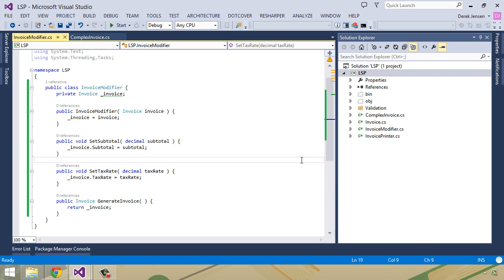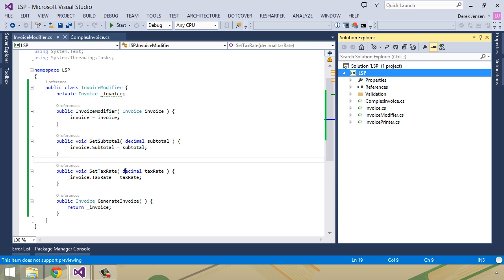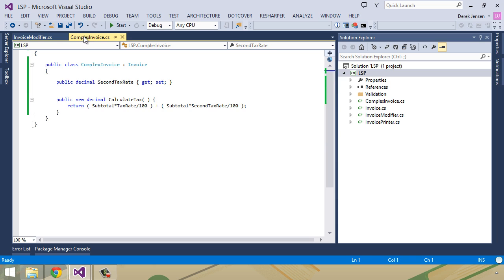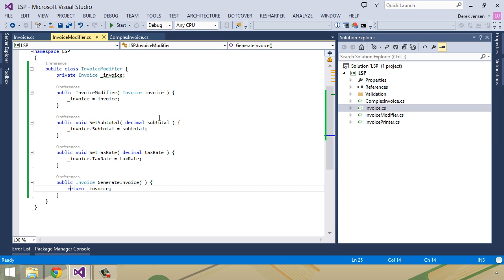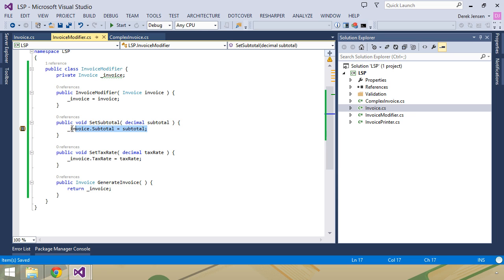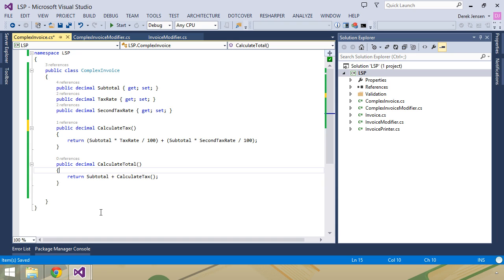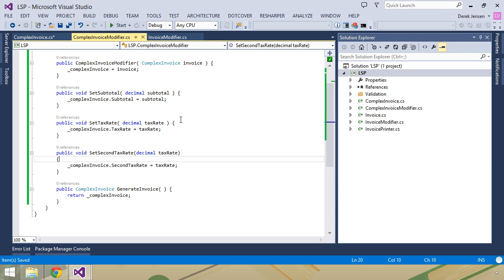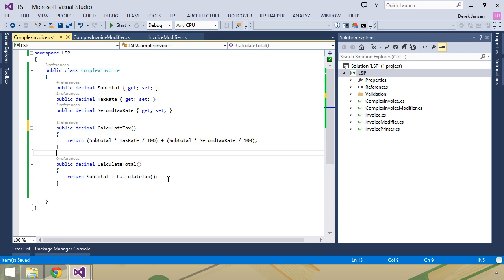10Liskov Substitution Principle SOLID Design Patterns in C# Tuts+ Course